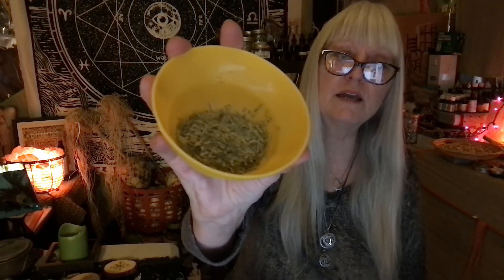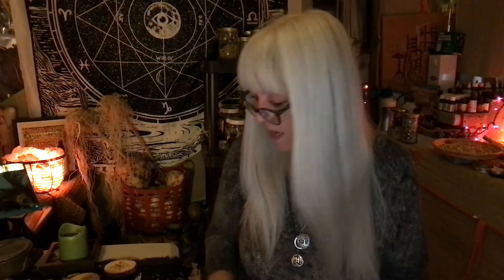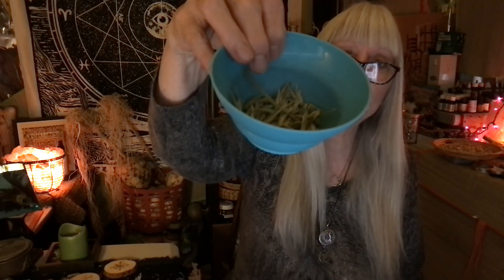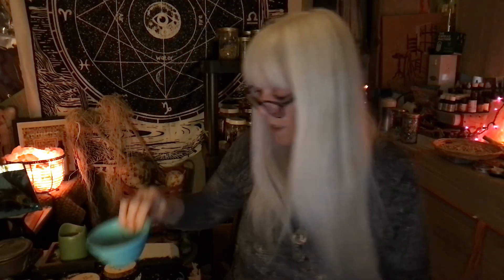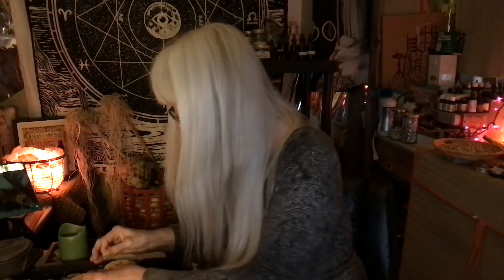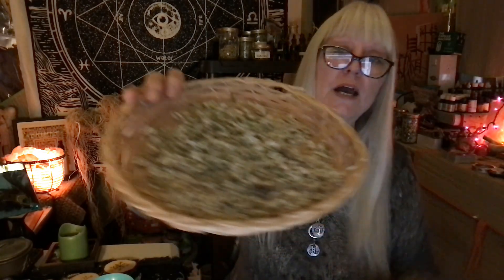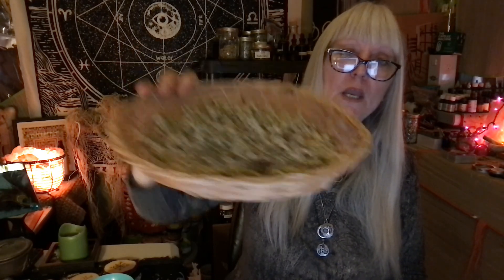Back Porch Herbal: Nervous System Herbs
The first in my new Back Porch Herbal series, we take a look at herbs that tone and soothe the nervous system.

I've included some links to the herbs from Amazon I've mentioned in the video and since I'm an affiliate, if you click on any of the links and make a purchase, I'll receive a small commission on that sale. Thanks in advance for that.

Here's the link to the post at Stepping Aside for reference

Confessions of a Back Porch Herbalist, my Journal of Healing Using Cannabis and Traditional Herbs, 2nd Edition.

Links to herbs mentioned in the video:

oat seed
oat straw
Lemon balm

Further Reading:
Culpeper, Nicholas. Culpeper's Complete herbal. Kindle Edition.

David Hoffman - Holistic Herbal.

Matthew Wood. The Earthwise Herbal: A Complete Guide to New World Medicinal Plants. Kindle.